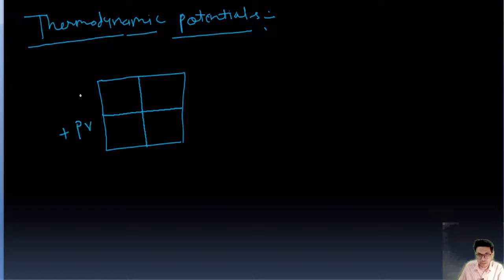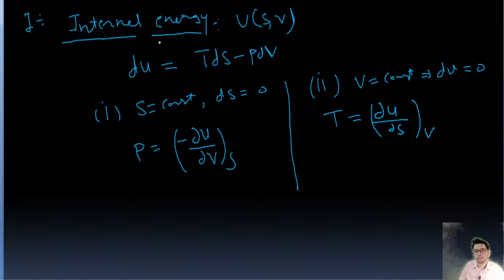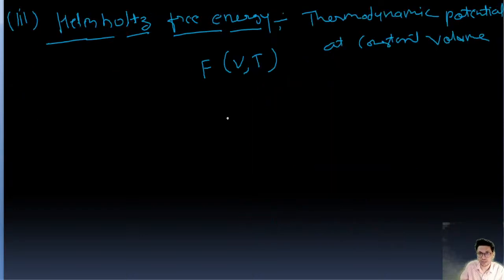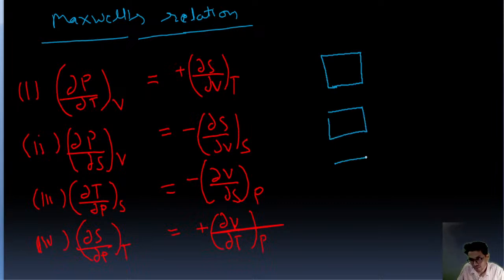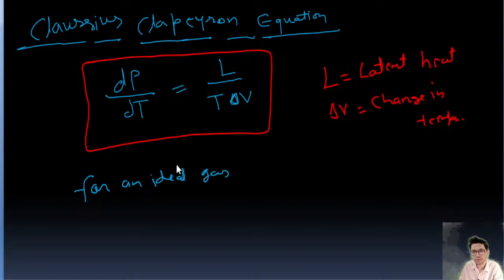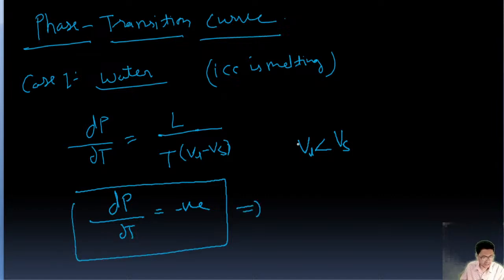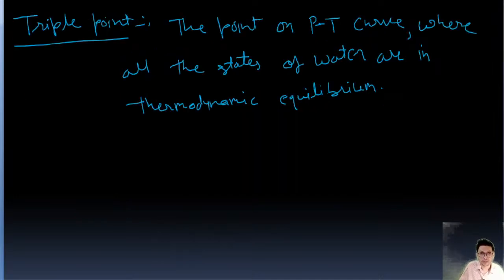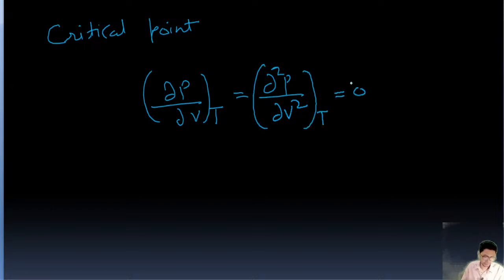Thermodynamics and Statistical Mechanics (Lecture 8)